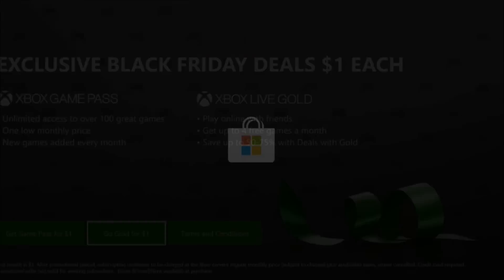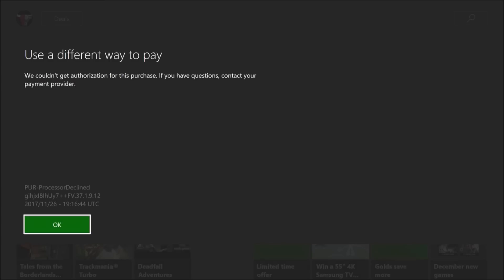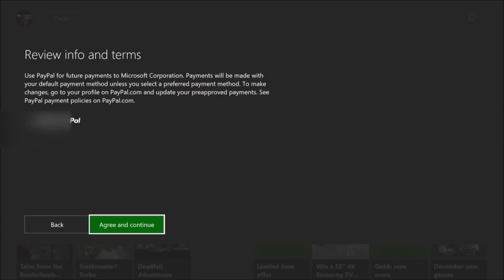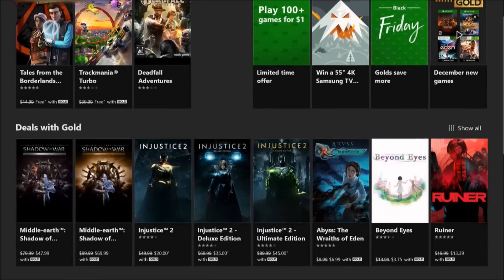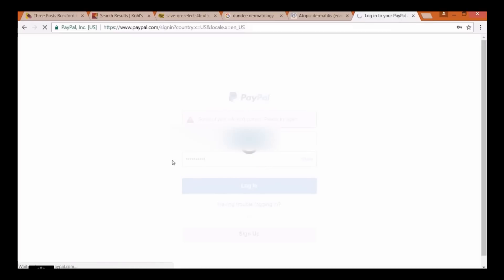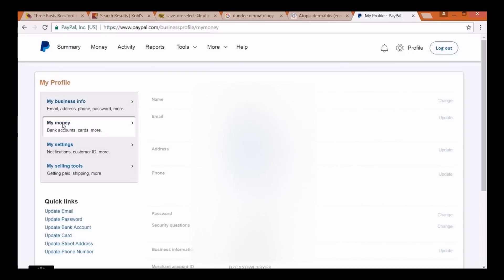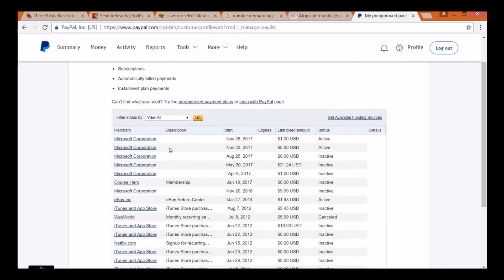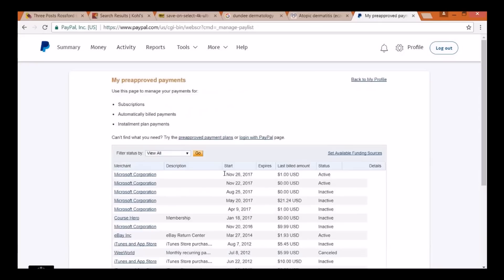How to fix Xbox Live Gold Problem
Today I will show you how to fix this weird problem with Xbox Live Gold.